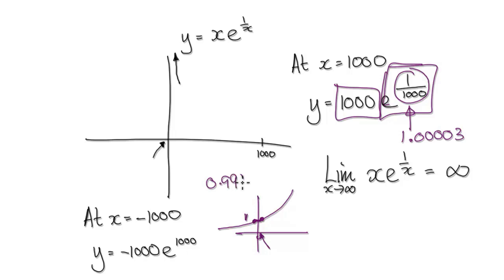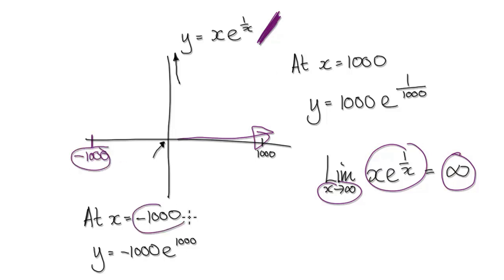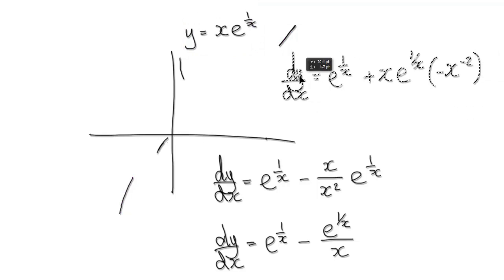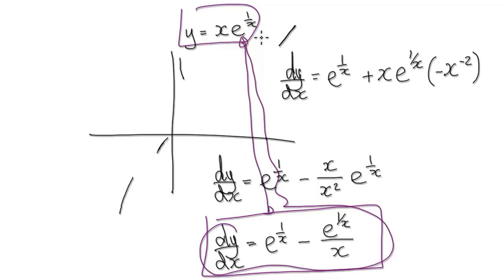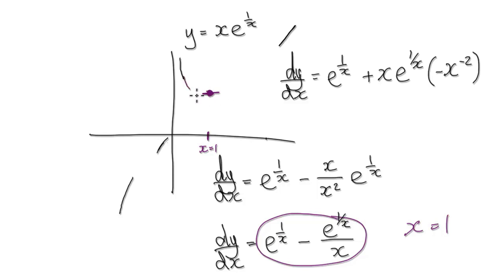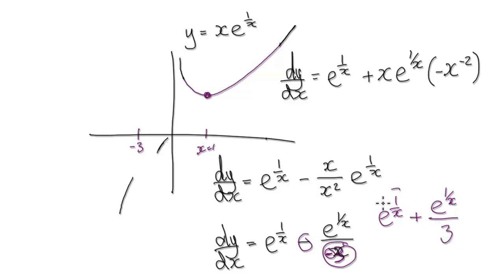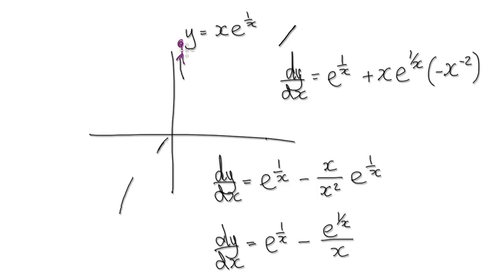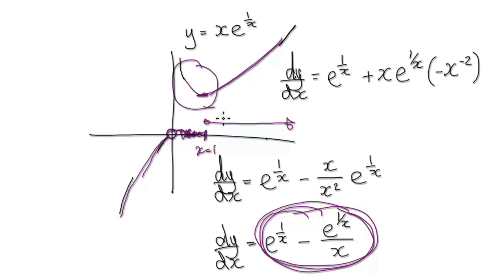Video 1416.9 - Calculus - Sketching Graphs, y=xe^(1/x) - Part 2/2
Calculus - Sketching Graphs,  y=xe^(1/x)